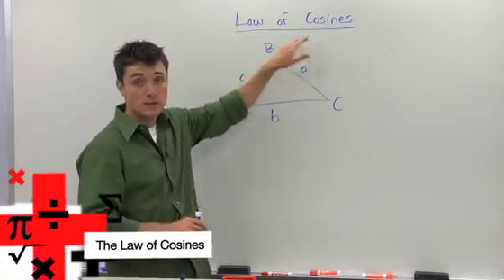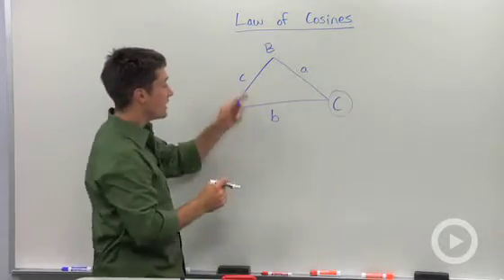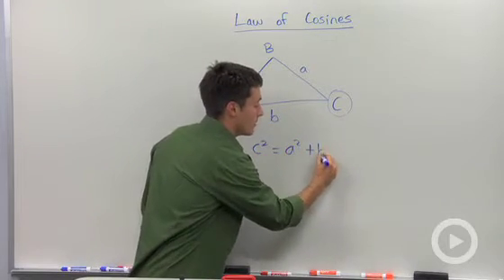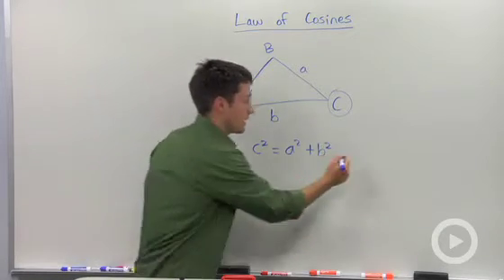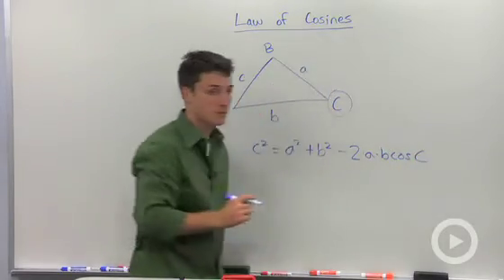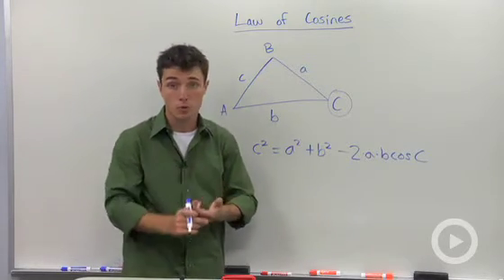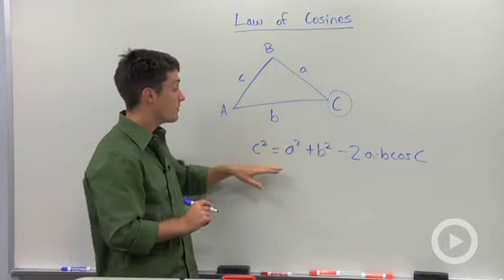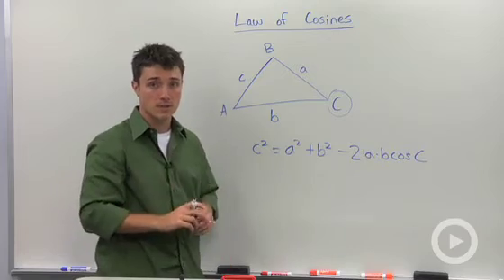The Law of Cosines